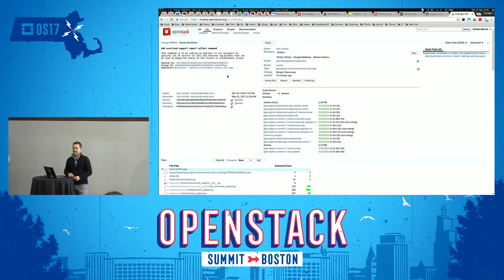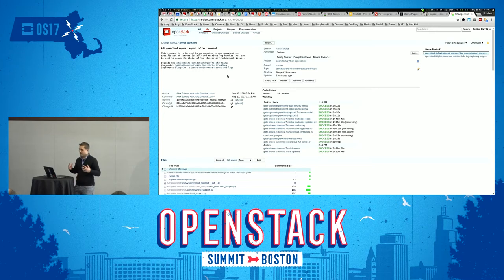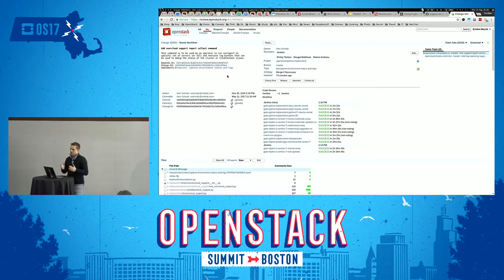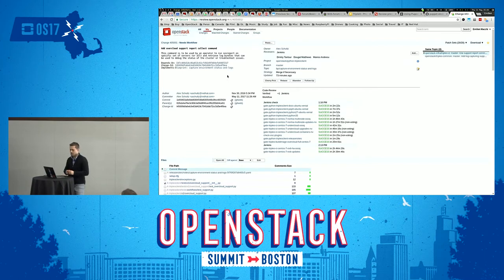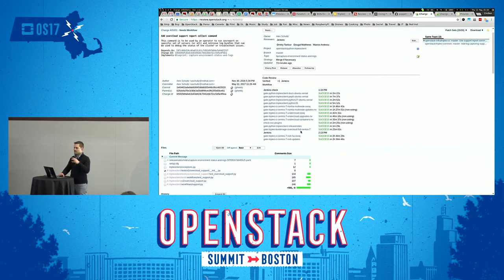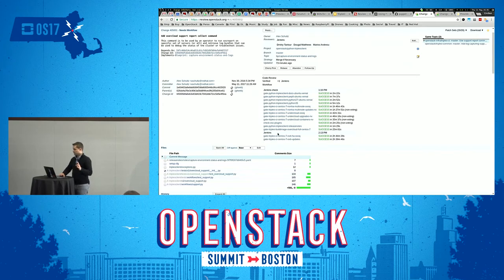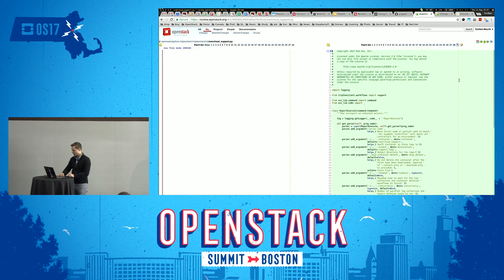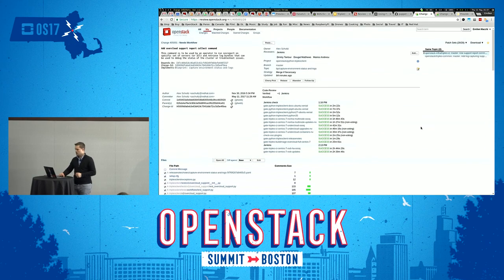Hands-On Reviewing a Patch in OpenStack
I'll share my personal experience on reviewing OpenStack patches in Gerrit, going through all steps before actually voting. You should join if you're interested by being involved in OpenStack review process, learning how to use Gerrit and see what is the process I follow before voting on the patch. Note: there is no single way to review OpenStack patches because projects and teams operate differently, but I'll give an example on how I'm reviewing a patch in TripleO project.